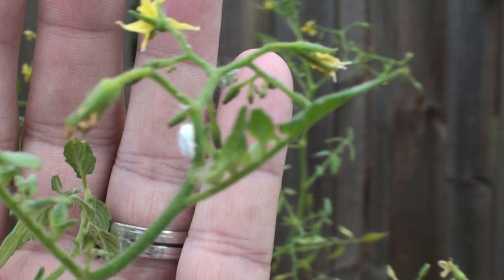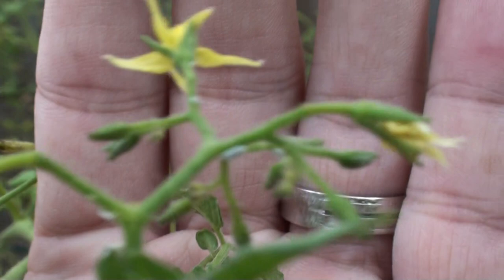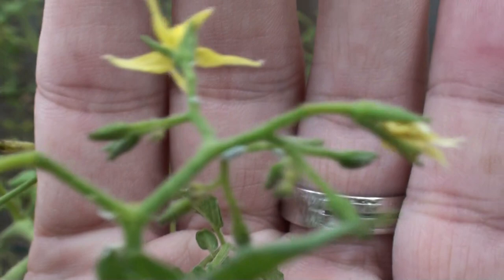Organic Gardening Techniques Identify this strange white fuzzy bug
Organic Gardening Techniques - Identify this strange white fuzzy bug shown by Perry Henderson an Austin BROKER and REALTOR at Prudential Texas Realty. This is one of his many good living or living well tours. This property is not being shown for sale or lease but rather Perry's way to show you the live well lifestyle. When you select your Austin REALTOR, the right REALTOR, like Perry Henderson and the Live Well Team, we're here to help and never to busy for you or your referrals.